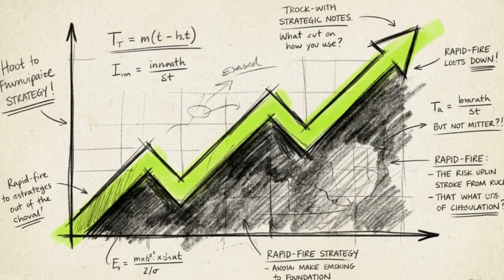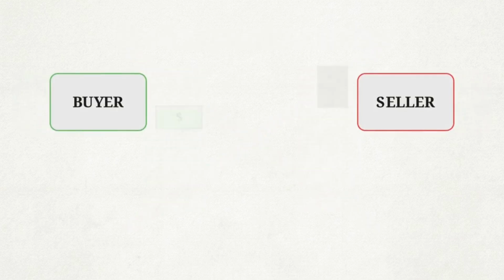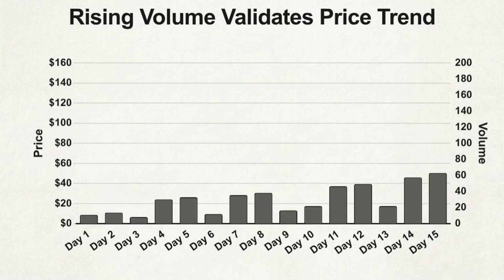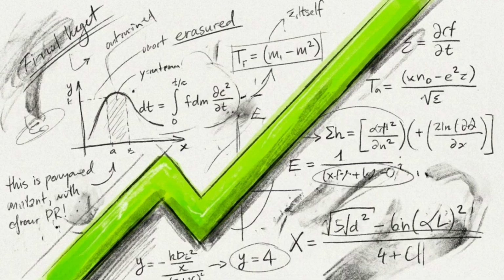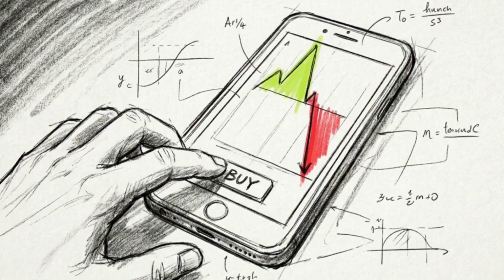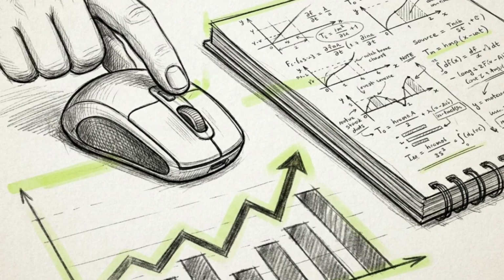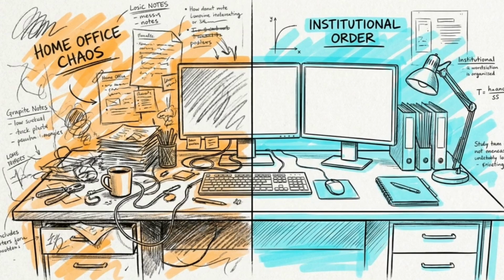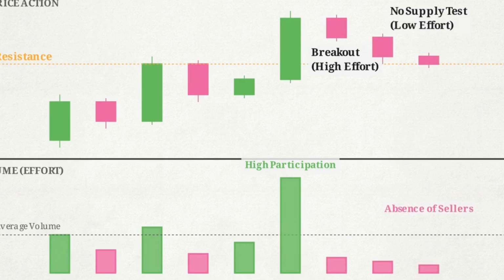Trading Volume Explained: The Secret Signal 90% of Traders Ignore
Most traders focus only on price—but the real story is hidden in volume.

In this video, you'll learn what trading volume is, why it matters, and how professional traders use it to confirm trends, identify breakouts, spot fake moves, and make better trading decisions. Whether you're a beginner or an experienced trader, understanding volume can significantly improve your market analysis.

📚 What You'll Learn:

✔ What trading volume actually means
✔ Why volume moves the market
✔ How to identify strong vs. weak breakouts
✔ Volume confirmation strategies
✔ Common volume mistakes beginners make
✔ How Smart Money uses volume

If you're serious about improving your trading skills, this video is a must-watch.